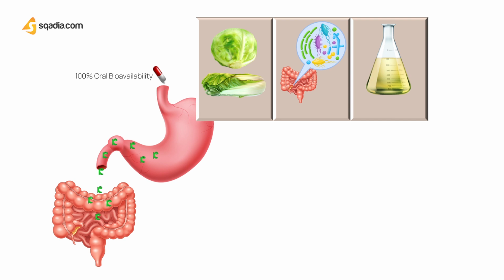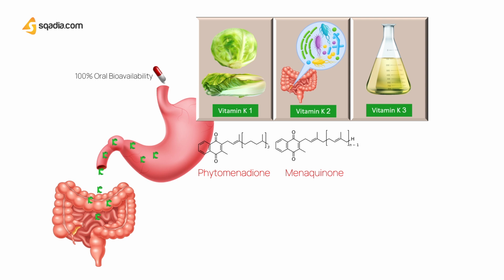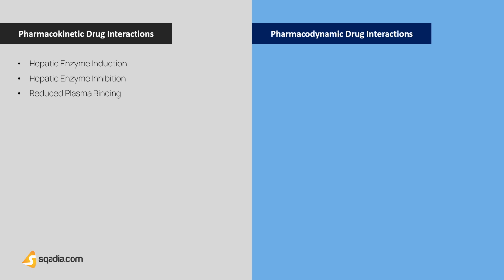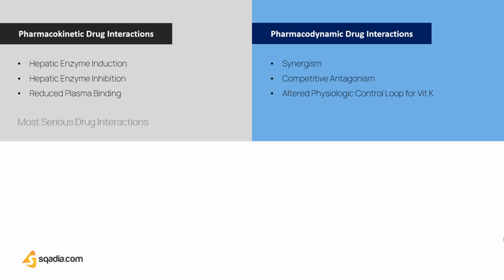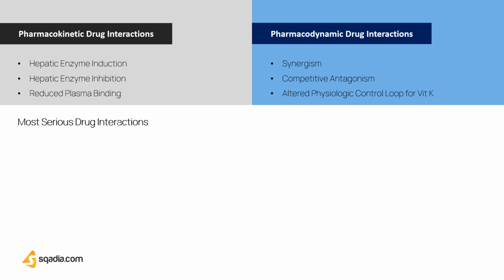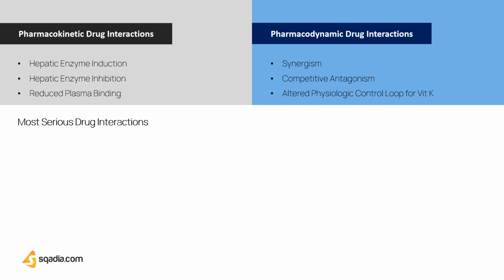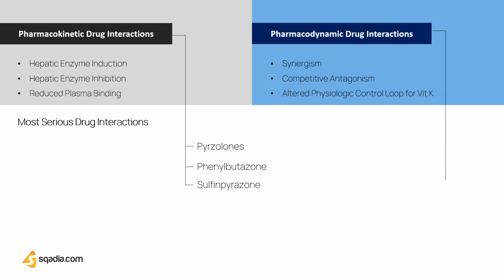Vitamin K Antagonists | Drug Interactions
Starting off our new pharmacology for medical students series with “Vitamin K Antagonists”. They belong to a class of synthetic anticoagulants that oppose the effects of vitamin K in the body. Natural anticoagulants in the body are protein C, protein S, and antithrombin.

The exact mechanism of coagulation and the role of vitamin K has been detailed in our physiology lecture “Hemostasis”

▬ 📌 Vitamin K Antagonists Mechanism of Action
To understand the role of vitamin K antagonists, we must be familiar with vitamin K's mechanism of action. As their name suggests they are “anti-vitamin K”. Since vitamin K is involved in the carboxylation of certain clotting or coagulation factors. This pharmacology lecture details the exact mechanism of their antagonistic action at the molecular level with animations and explanations.

▬ 📌 Vitamin K Antagonist Drugs
Structurally vitamin K antagonists Drugs are coumarin derivatives hence, they act as "false" vitamin K. There are several drugs that are classified as vitamin K antagonists, namely: warfarin, phenprocoumon, acenocoumarol, dicoumarol, phenindione, ethyl biscoumacetate, and clorindione.

▬ 📌 Vitamin K Antagonists Pharmacokinetics
In this section, we explore the vitamin K pharmacokinetics of antagonists and assess their therapeutic window. We will learn why the oral route is preferred for the administration of vitamin K antagonists, its volume of distribution, and the half-life in the body.

▬ 📌 Vitamin K Antagonists Dose
Certain factors affect the activity of vitamin K antagonists. The four D’s of Vitamin K dose adjustment must be kept in mind:
🔹Diet- Vitamin K from our diet may influence the vitamin K antagonist activity
🔹Drug interactions- Multiple drugs may also interfere with their activity
🔹Dose- History of vitamin K antagonist therapy or missed doses
🔹Disease- Liver failure can alter the level of coagulants or anticoagulants

▬ 📌 Therapeutic Use of Vitamin K Antagonists
Vitamin K antagonists and other anticoagulants are used to treat conditions of excessive coagulation. They are mainly used to treat venous thromboembolism, deep vein thrombosis (DVT), pulmonary embolism (PE), and atrial fibrillation.

Find more on thrombosis and embolism here.

▬ 📌 Vitamin K Antagonists Adverse Effects
The main vitamin K antagonist's adverse effect is excessive bleeding. Other notable vitamin K antagonists adverse effects include hemorrhagic skin necrosis, alopecia, and fetal abnormalities.

We also discuss why we replace warfarin, (a common vitamin K antagonist) with heparin in females who are pregnant or are going to conceive.

Certain drug interactions may enhance or lessen the effect of vitamin K antagonists. These effects are usually not expected. They can be categorized into two types: pharmacokinetic drug interactions and pharmacodynamic drug interactions.

Pharmacokinetic drug interactions of vitamin K antagonists include:
🔸Diet and vitamin K consumption
🔸Vitamin K-producing gut flora
🔸Drugs that increase or decrease hepatic biotransformation

Pharmacodynamic mechanisms for interactions of vitamin K antagonists are:
🔹Synergism (impaired hemostasis, reduced clotting factor synthesis, as in hepatic disease)
🔹Competitive antagonism (vitamin K)
🔹Heredity resistance to oral anticoagulants- an altered physiologic control loop for vitamin K.